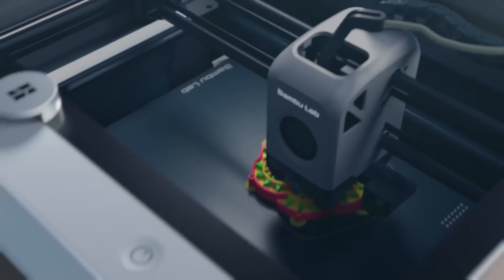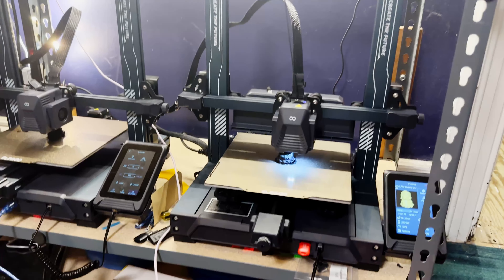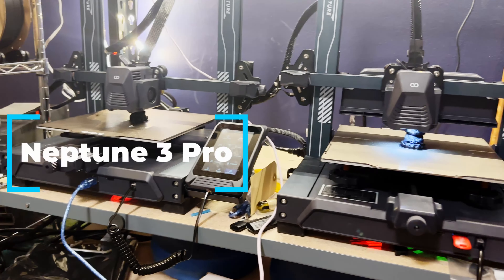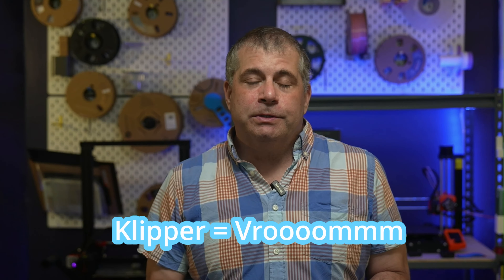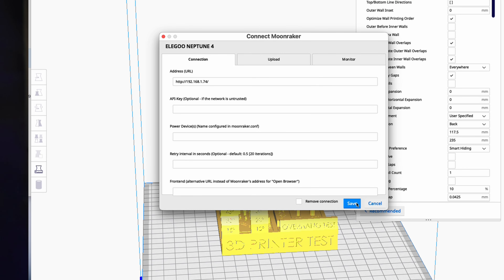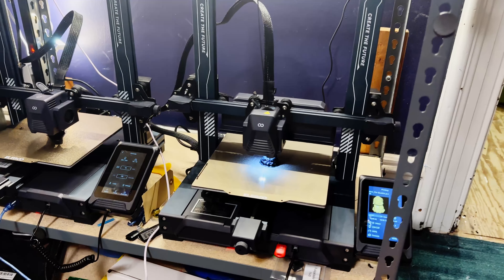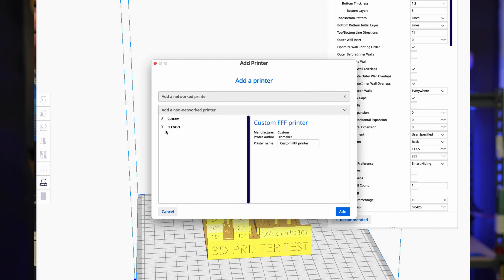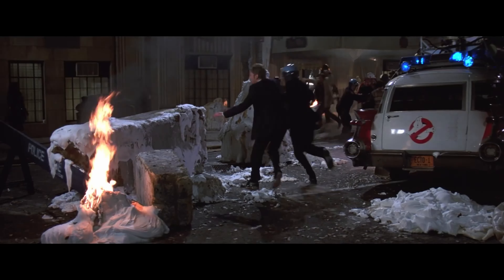Elegoo Neptune 4 Hands On - Your Dream 3D Printer on a Budget?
The Elegoo Neptune 4 printer is a super-fast, super-affordable 3D filament printer that came seemingly out of nowhere.

The Neptune 4 Pro boasts pre-installed Klipper Firmware, a Klipper motherboard, and a powerful quad-core processor. These features allow me to print at lightning speeds of up to 500mm/s! It also has a generous 8GB of RAM for storing my 3D models.

The printer's dual-gear direct drive extruder ensures smooth, consistent extrusion, while its high-temp 300°C nozzle accommodates a variety of filaments, including PLA, PETG, ABS, TPU, and even high-temperature ones like nylon.

*My Favorite 3D Printing Filaments*

Great Value Filament That Works Well - *Elegoo Matte Black PLA* (Double spool. About $13 per spool.)

*Overture PLA and PLA Plus* - More than 20 colors! with Cardboard spool

*Polymaker PLA Pastels* with cardboard spool

*Duramic PETG - Multiple Colors with cardboard spool*

*My Favorite Resin*
*Sunlu* 2K/4K 2KG Bottle
*Elegoo* 8K/12K 1KG Bottle

*My Favorite 3D Printing Accessories*
The best surface for 3D printing is PEI. These are PEI plates for various printer models.

All the tools you could need for a 3D printer

*Best Filament Dryer*
Creality Space Pi

00:00 - Start
00:29 - 3D Printer Market Catches Up
00:51 - The Elegoo Neptune 4
01:03 - Why I Called The Neptune 3 Pro The Best Starter 3D Printer
01:50 - How Is The Neptune 4 Five Times Faster?
02:32 - Specs and Features
04:27 - Slicing
05:18 - Core XY Vs. Bed Slinger And Messy Mistakes
06:00 - How Does A New Neptune Mean More Bambu Lab Gear?